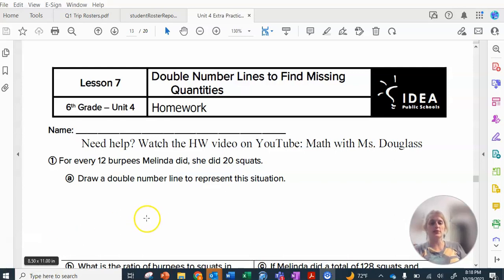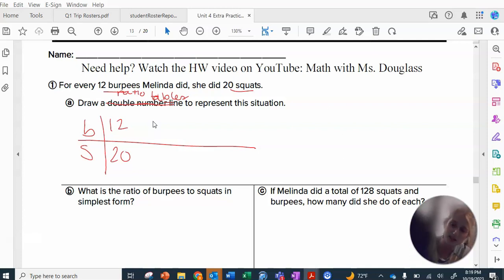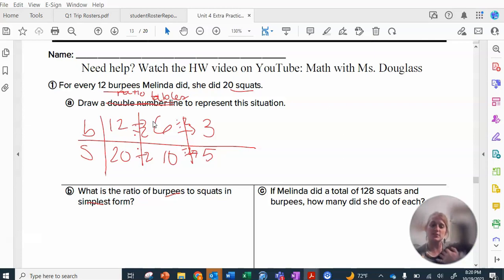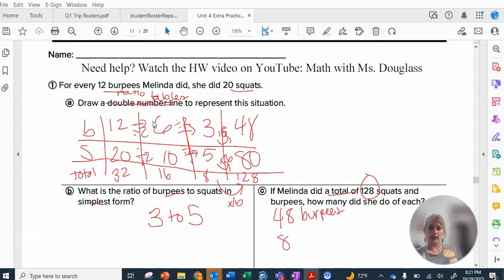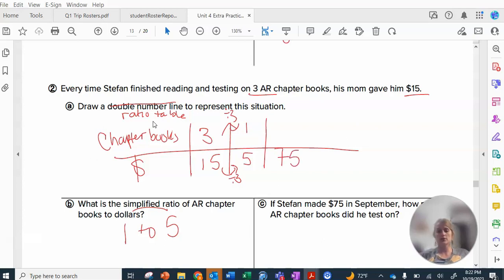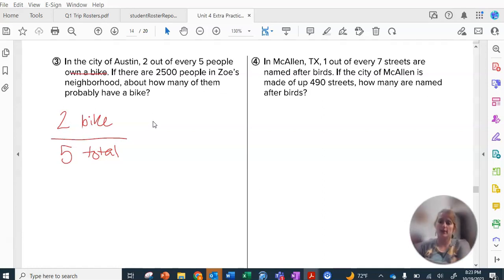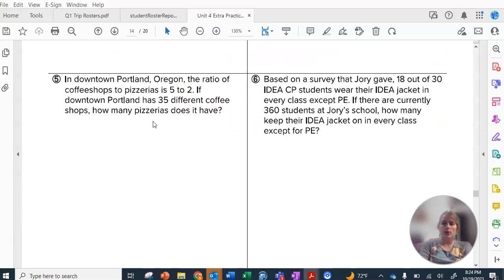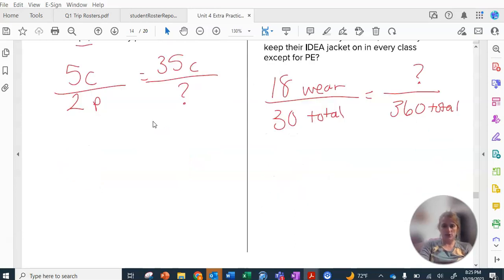Unit 4 Lesson 7